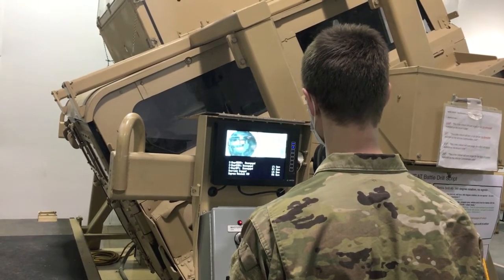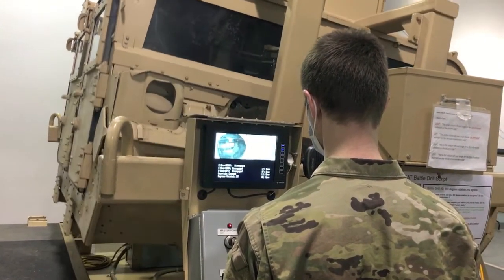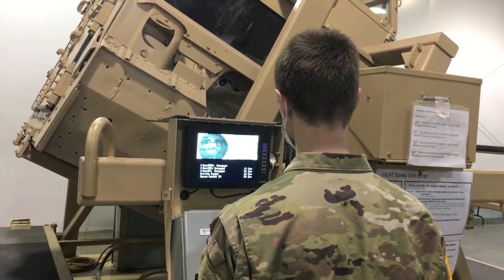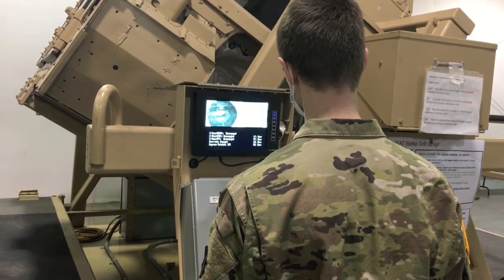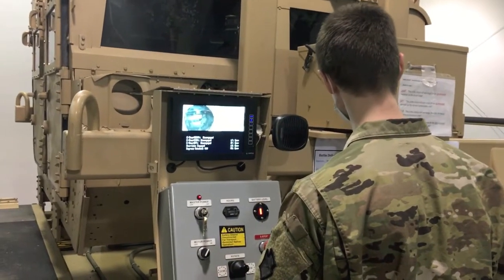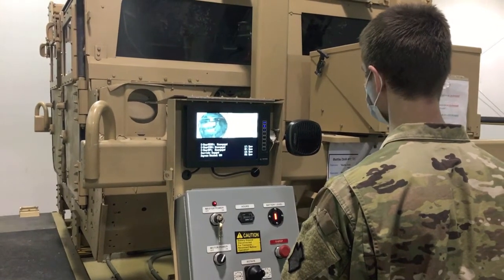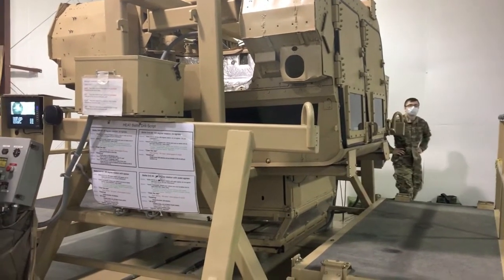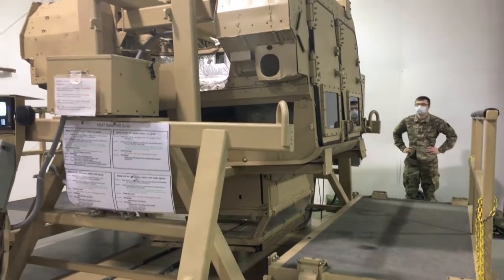Vehicle rollover training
Credit: Capt. Travis Mueller | Date Taken: 04/27/2020
U.S. Soldiers with the 28th Expeditionary Combat Aviation Brigade use a Humvee Egress Assistance Trainer, or HEAT, to train to survive a potential vehicle rollover incident. 28th ECAB Soldiers must learn survival skills, such as how to react properly in a vehicle rollover, prior to their deployment to the Middle East.